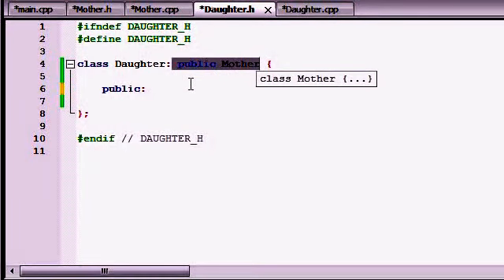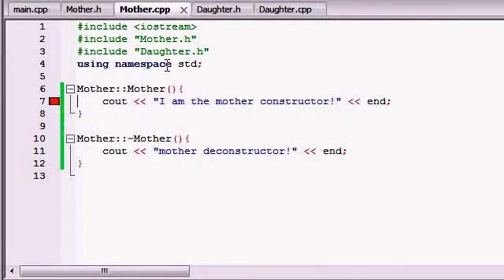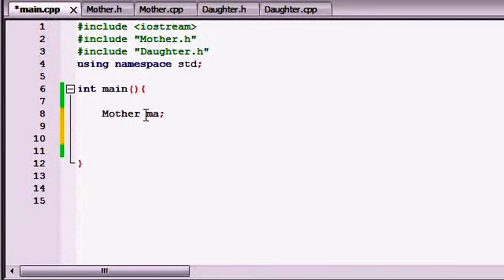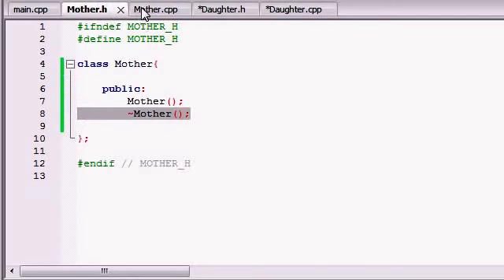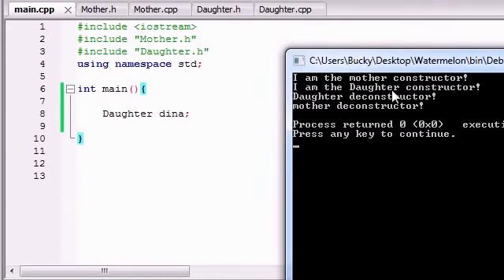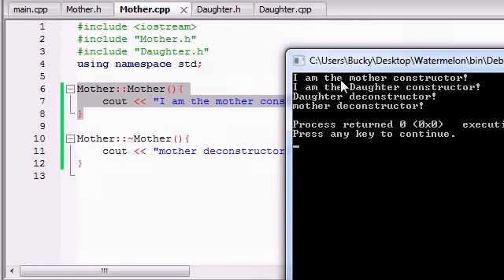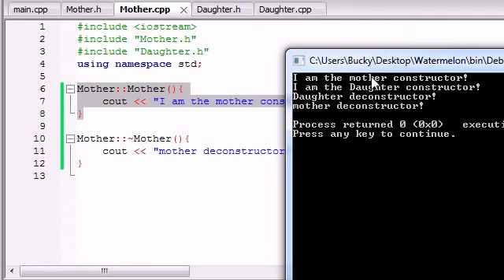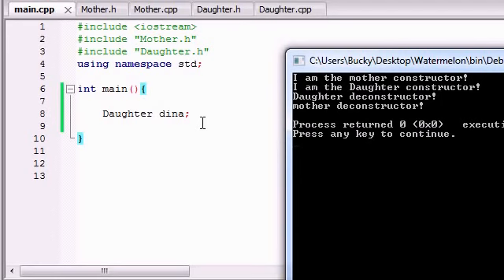Buckys C++ Programming Tutorials 54 Derived Class Constructors and Destructors